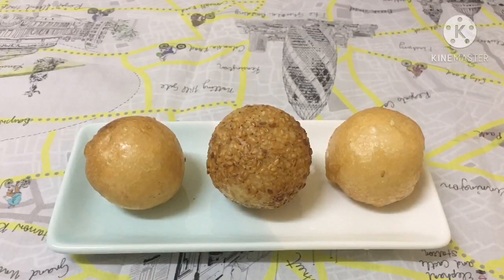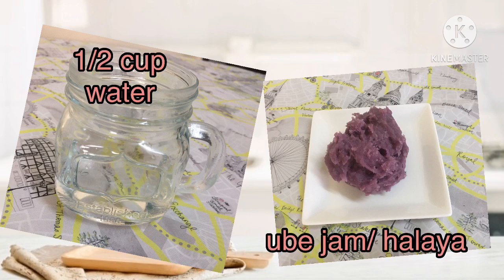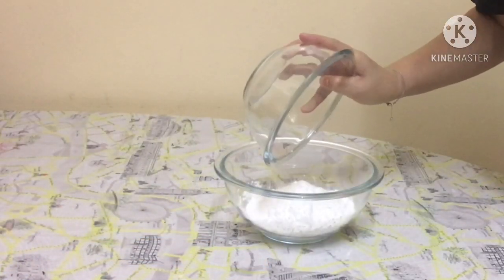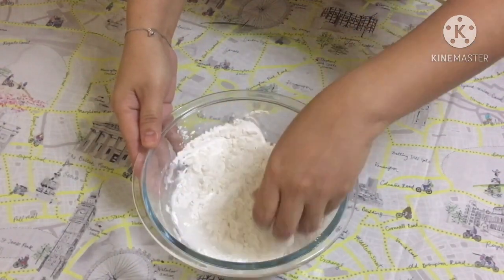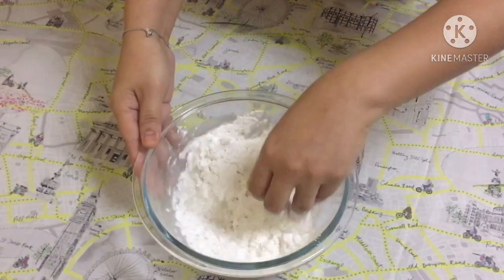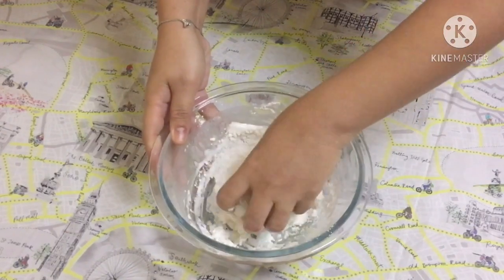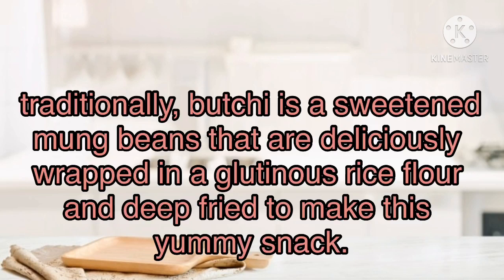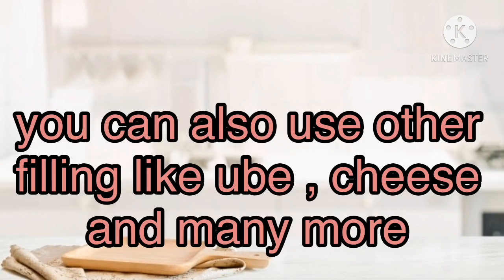How to make Ube Butchi | RJ infonatics | RJ informatics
PNG

Editor:

Introtube and kinemaster